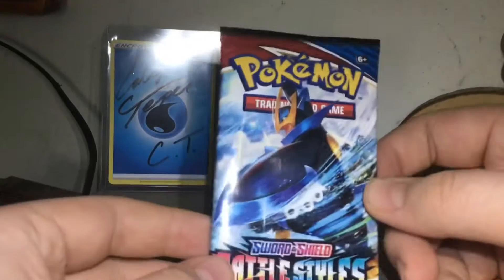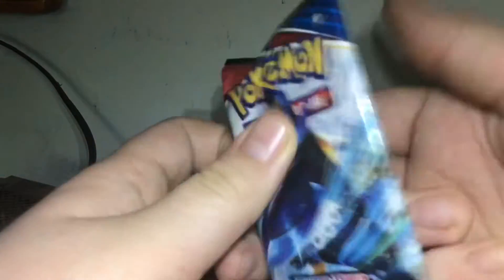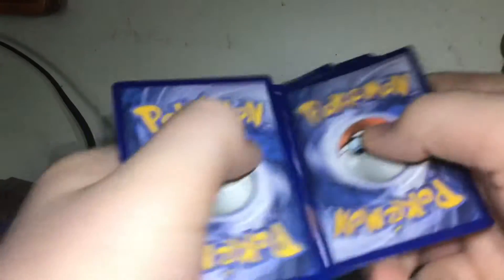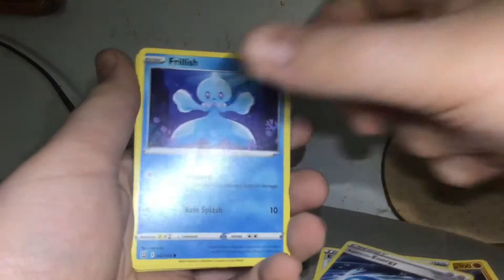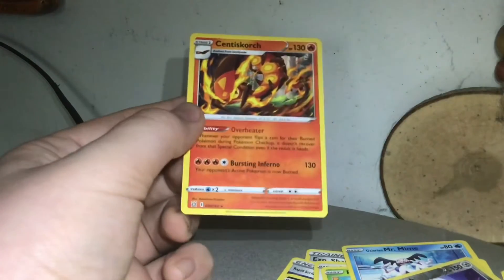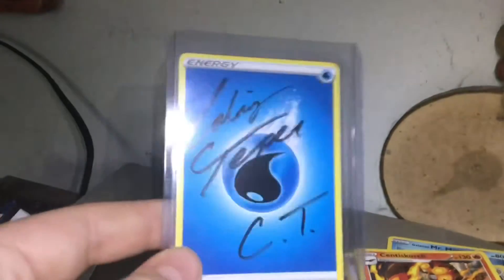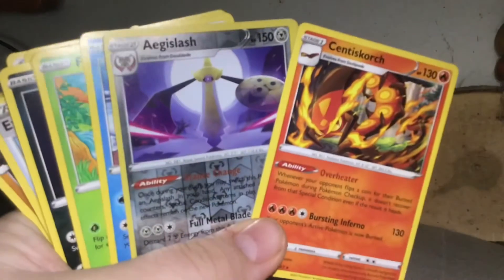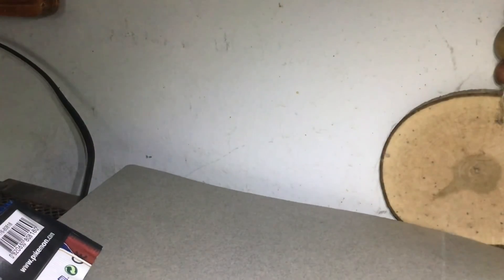Pokémon battle styles opening anything good yet?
Will I open something good yet, lets hope so!